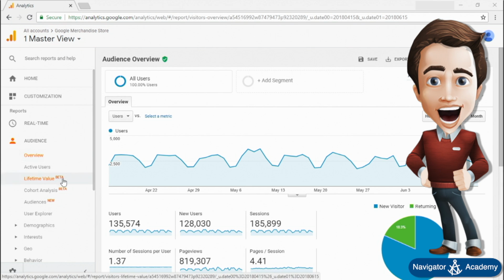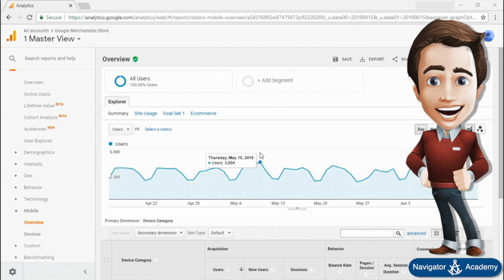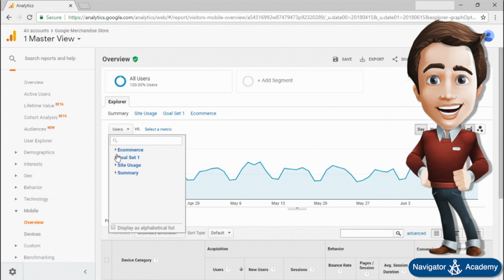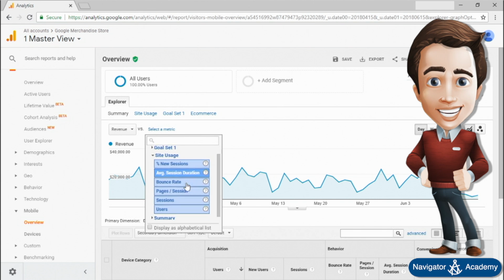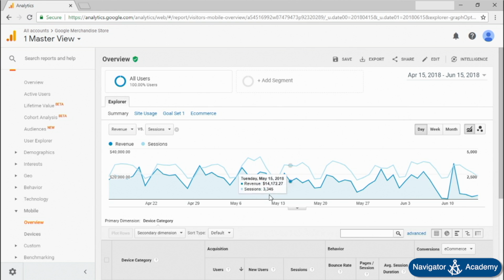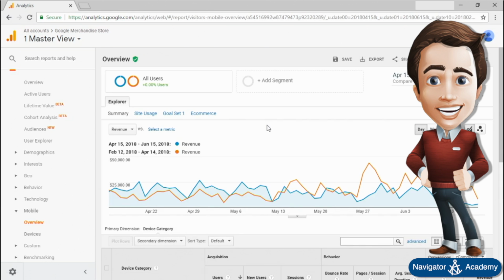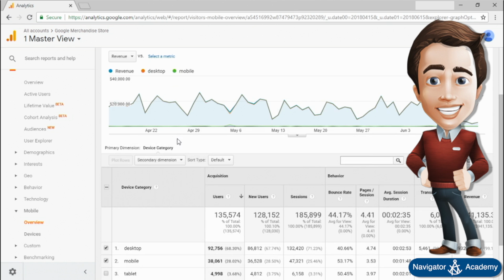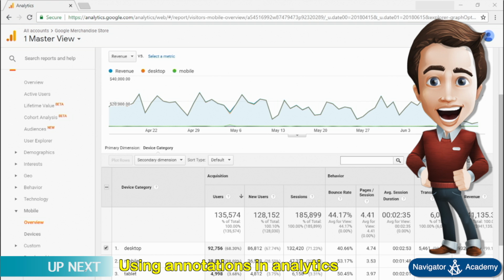Essential Google Analytics_Graph data over time in reports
Essential Google Analytics Training